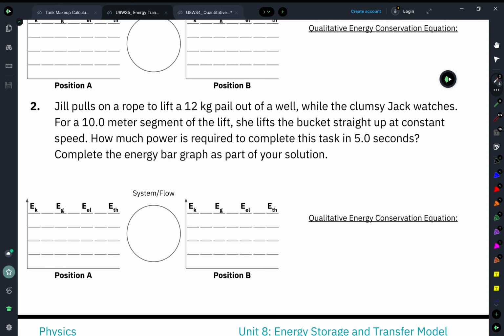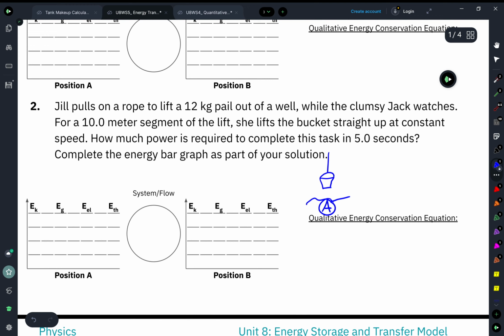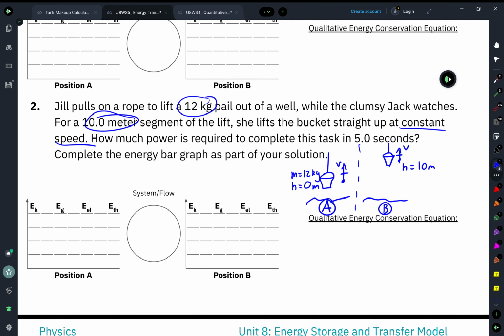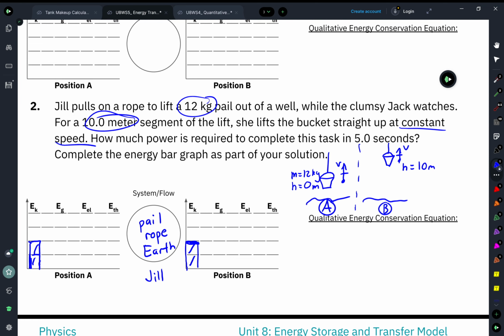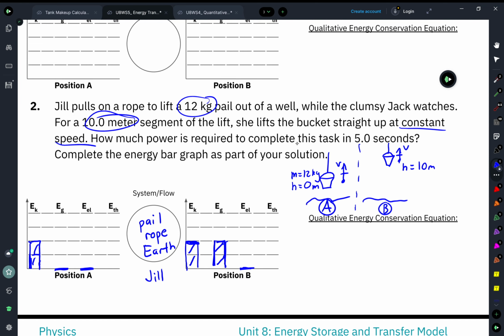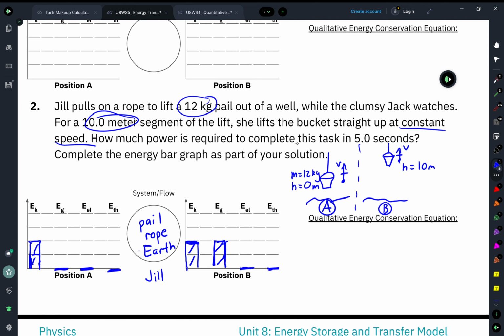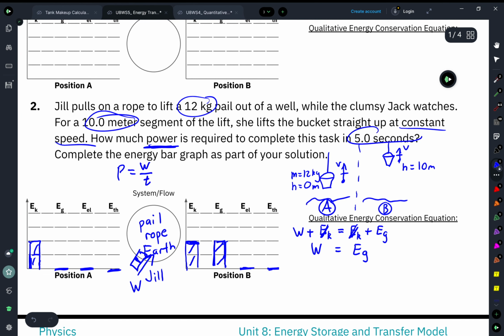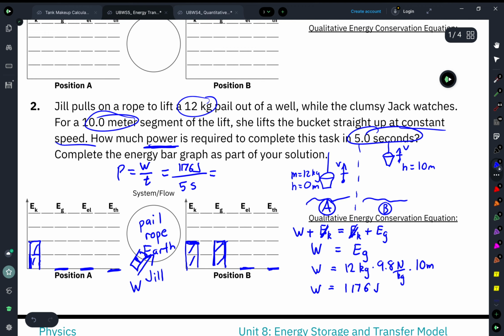U8WS5: Energy Transfer and Power Problem 2 Solution